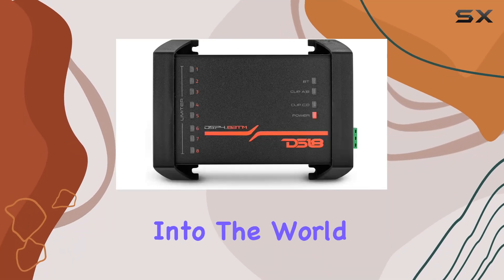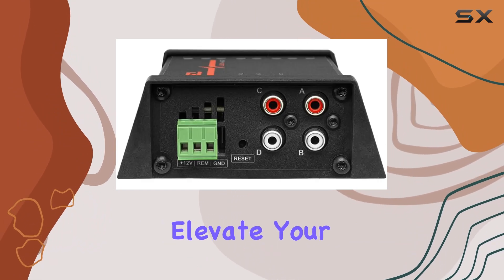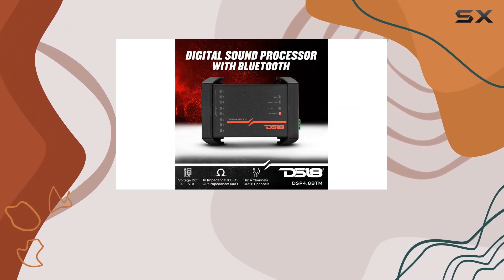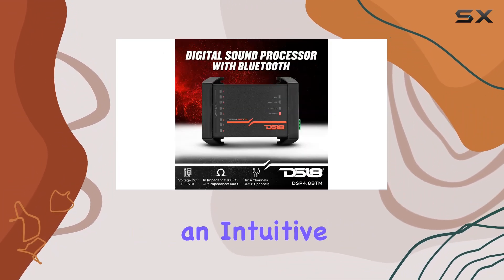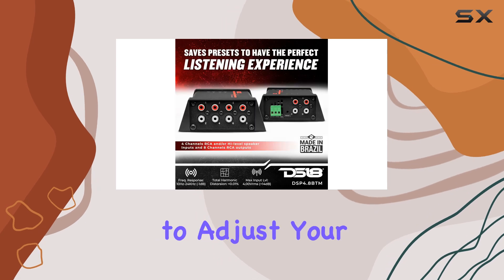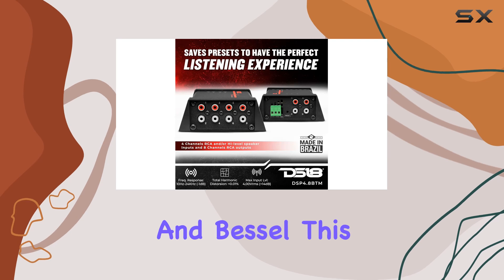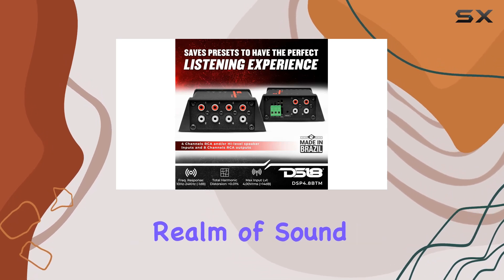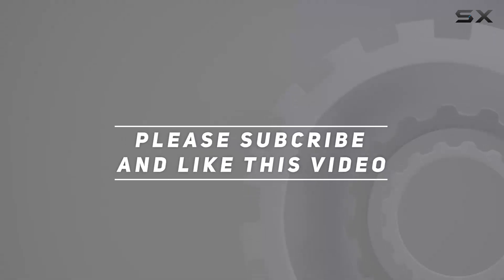DS18 DSP4.8BTM - Unlocking the Best Audio Experience with Advanced DSP Technology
0:00 Intro
0:06 Review

Things that we mentioned in this video:
DS18 DSP4.8BTM 4-Channel in : B0B61MXF4V